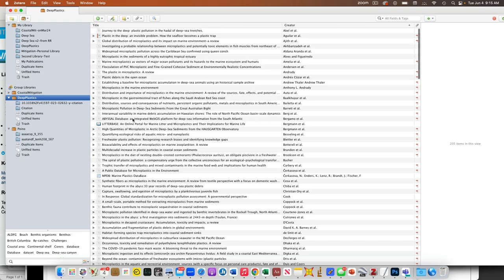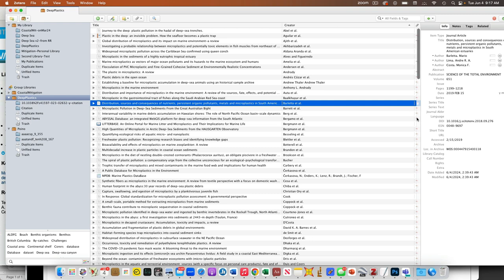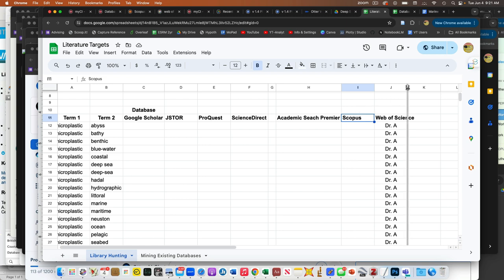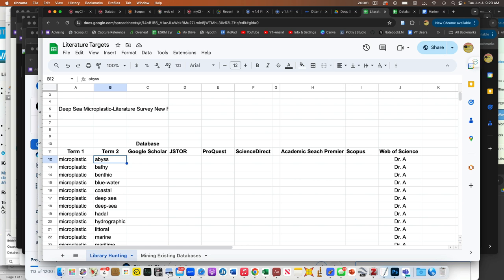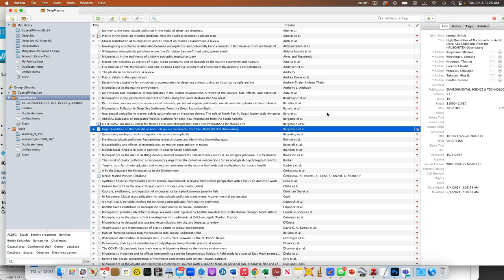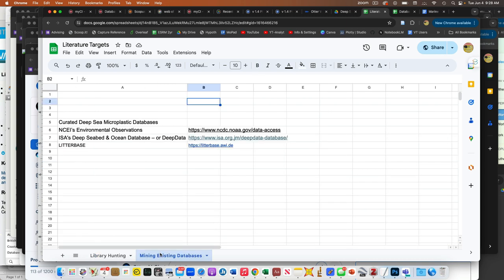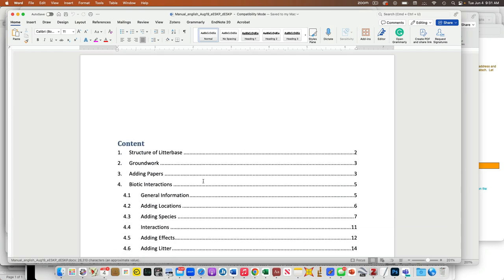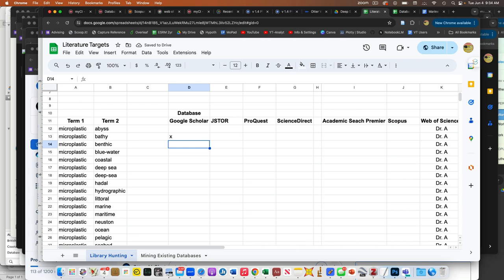DeepSea Plastic Database Expansion Week 2